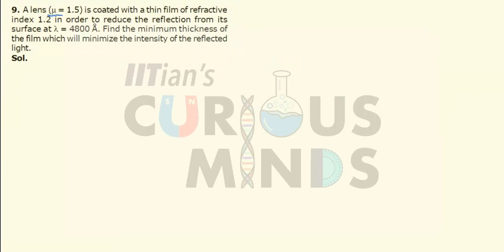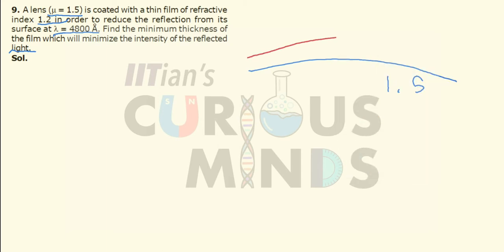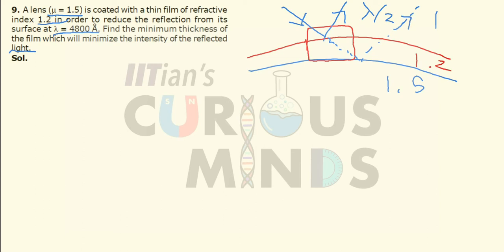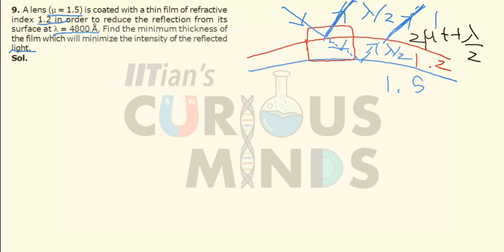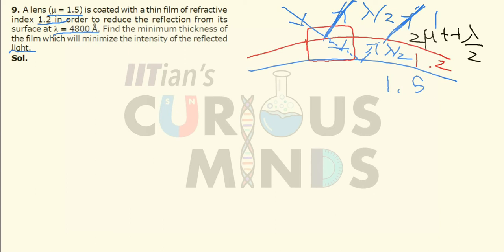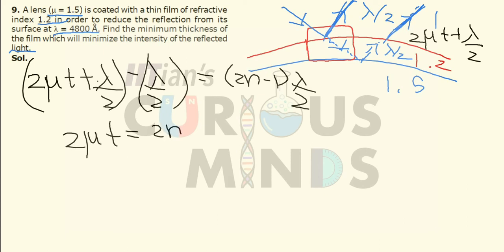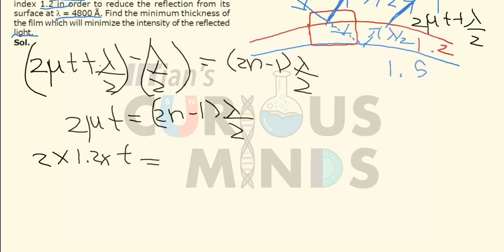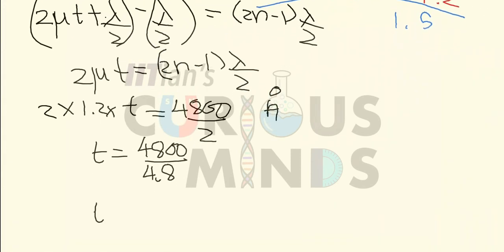Wave Optic Ex 3 Q 9 JEE